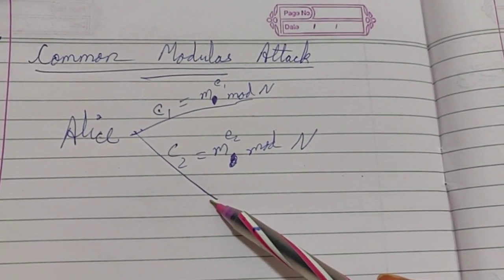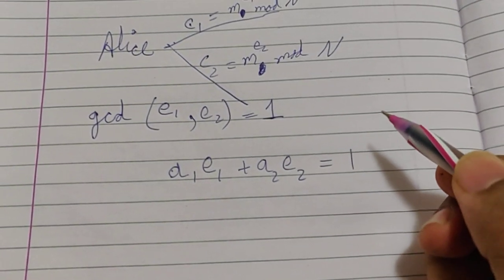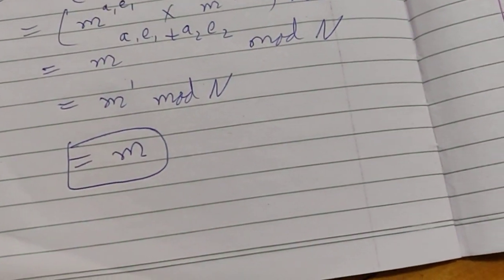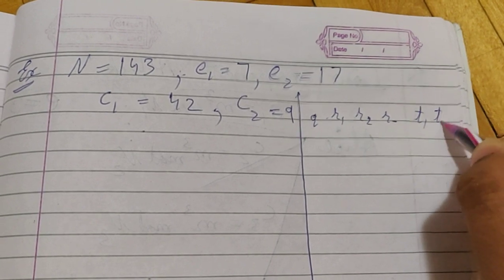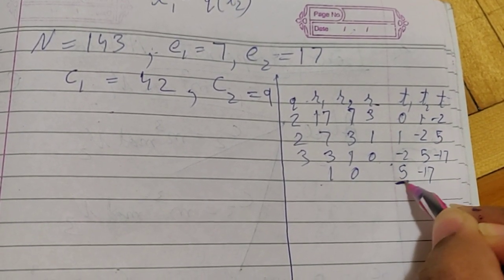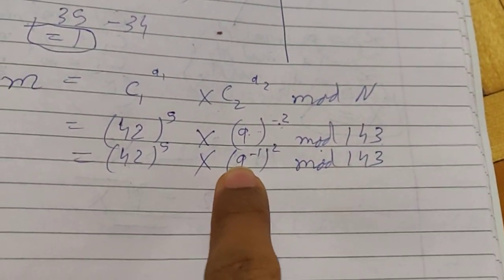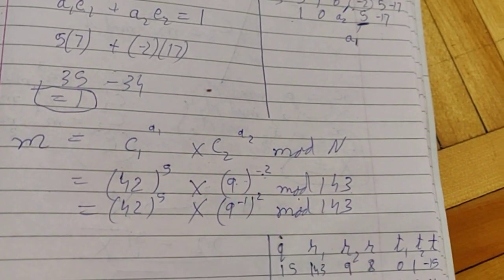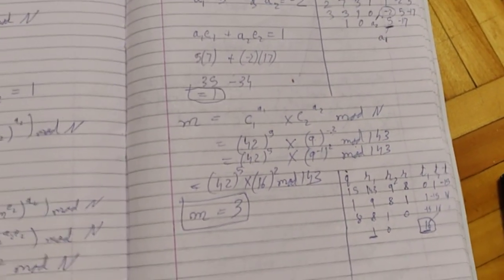Common Modulus Attack | Attacks on RSA | Protocol Failure Attack | Cryptography & Network Security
Hello Friends, in this lecture we have tried to explain the concept of Common Modulus Attack , which is also a Protocol Failure Attack of RSA.

Let Alice, Bob, Chris and Eve communicate over a public network. They encrypt all messages they send using RSA system. Bob and Chris have the RSA modulus nB and nC respectively with nB = nC But different public encryption exponents: eB≠eC. Suppose gcd(eB,eC)=1, and that Alice sends the same secret message to Bob and Chris.

Follow Smit Kadvani on :-

Follow Keyur Thakkar on :-

Follow Ankit Soni on:-